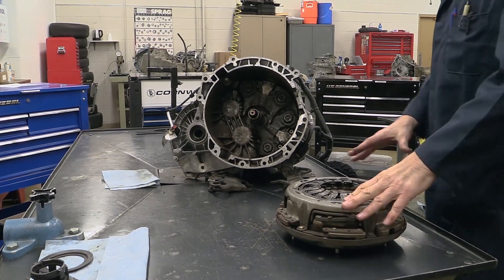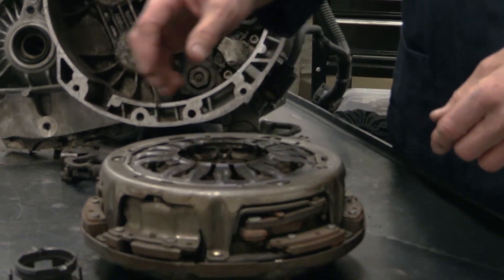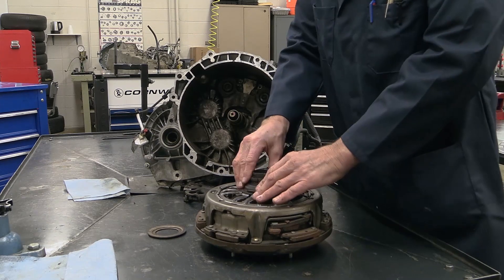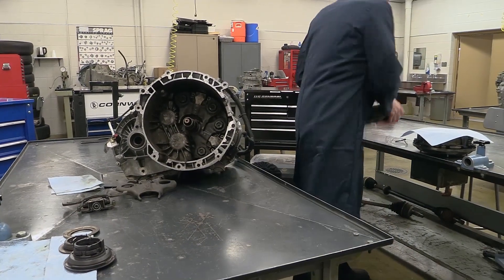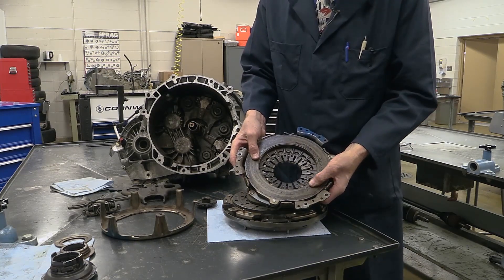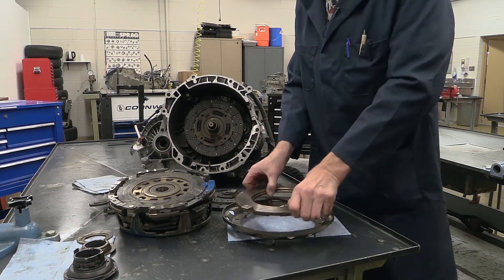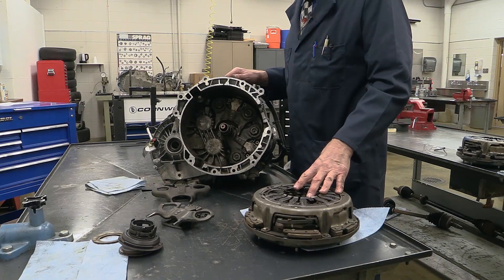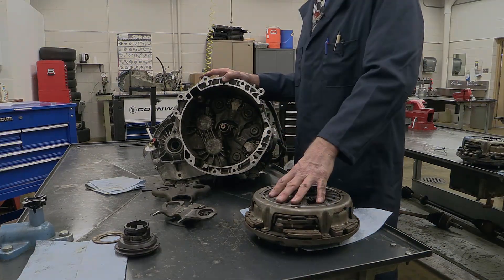Ford DSP6 Dual Clutch, Clutch explanation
The dual clutch of a Ford DSP6 is explained.